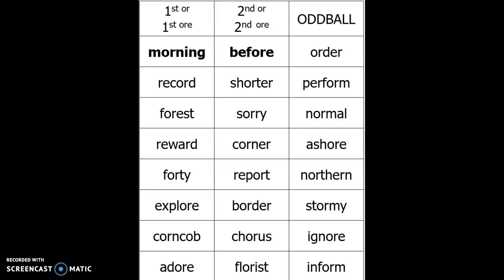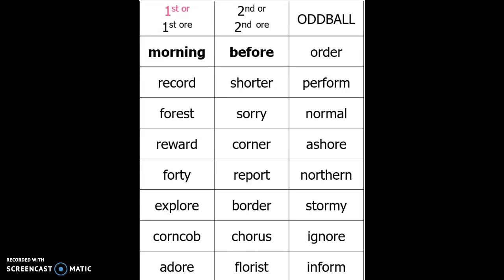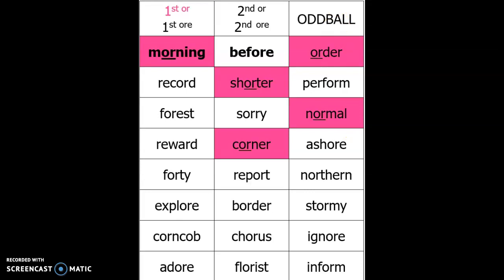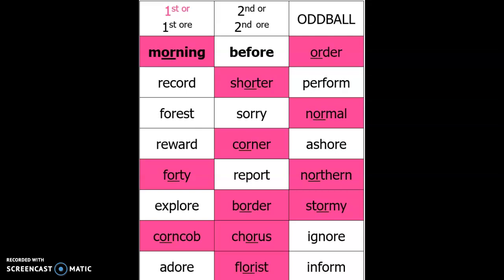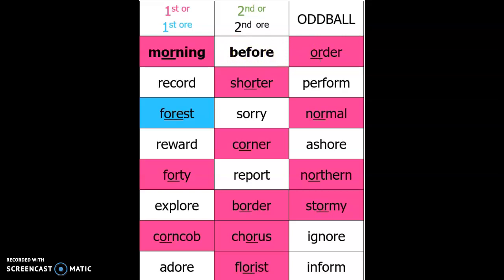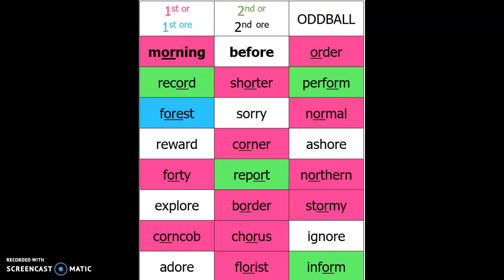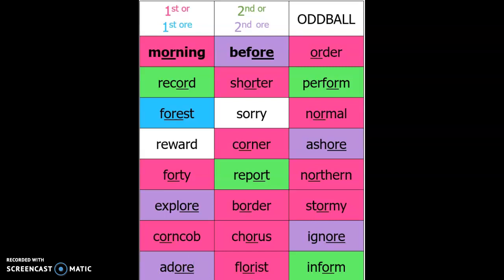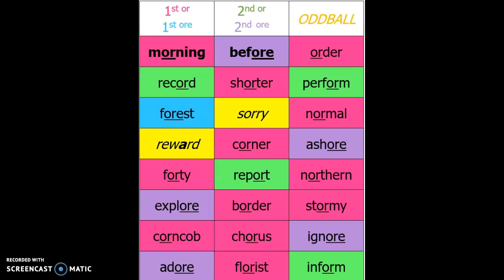Sort 25 Syllables and Affixes